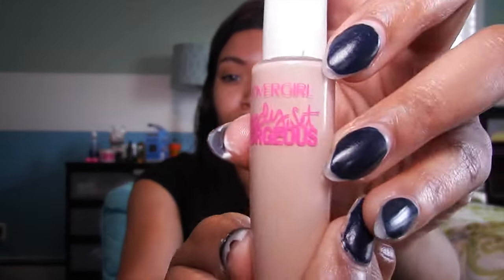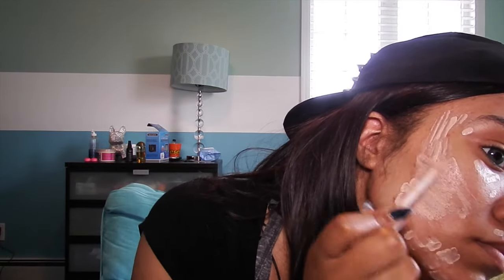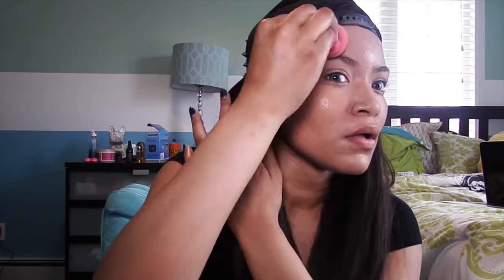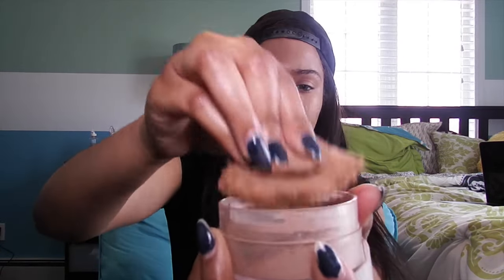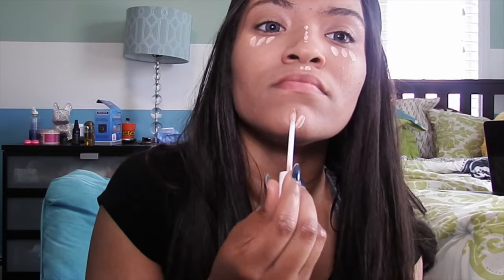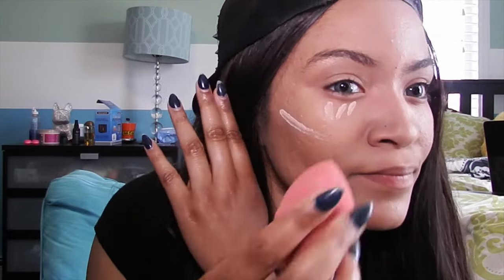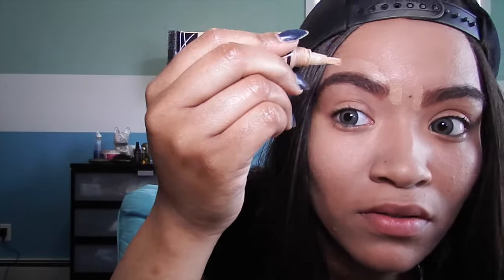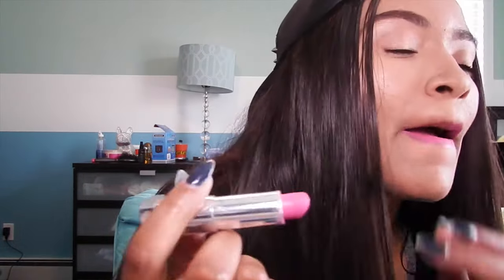Full Acne Coverage | Everyday Makeup Tutorial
Just sharing my everyday makeup look and how you can fully cover any acne scars that you may have.  All the makeup I use is very affordable and this look is great for a girl on a budget!

Moisturizer: Cetaphil

Cocealer:  The one I used in this video is Ready, Set, Gorgeous by Covergirl but I suggest Instant age rewind eraser by Maybelline

Foundation: Makeup forever from Sephora and Covergirl + Olay Simply Ageless

Mascara: The mascara I suggest is Scandal Eyes Mascara by Rimmel

Powder: Covergirl tru Blend Minerals

Lipstick: #670 Ravishing Rose(Matte) by Maybelline

Intsagram: Nyahskyyy